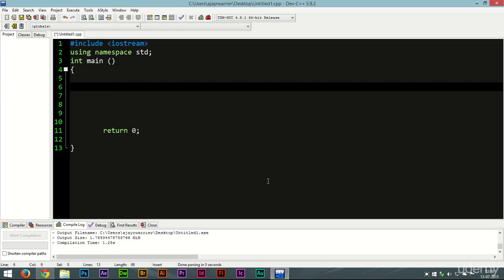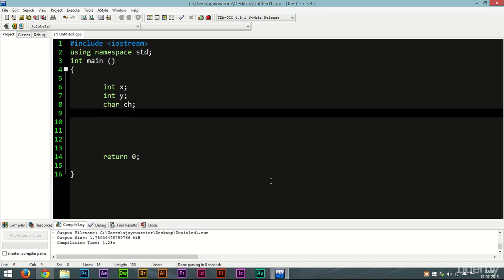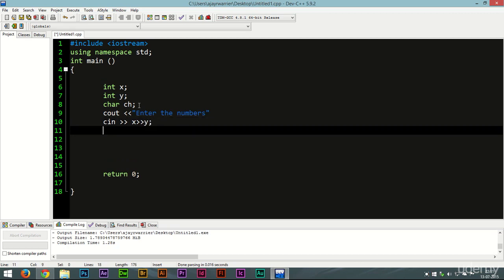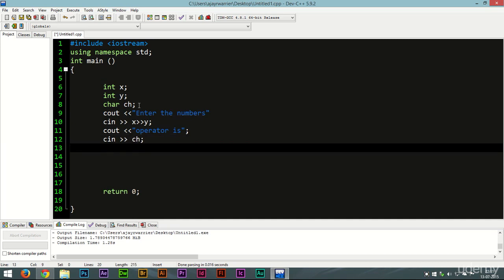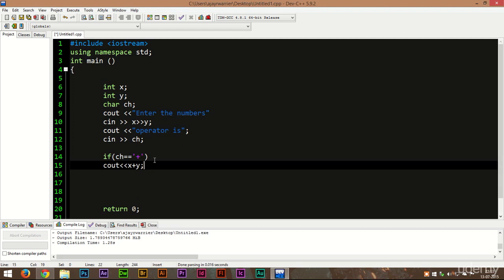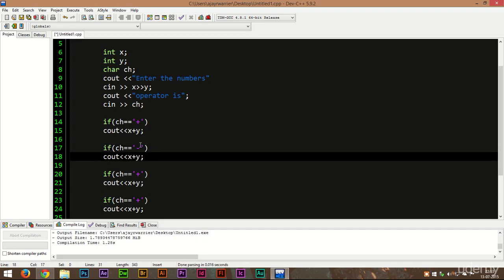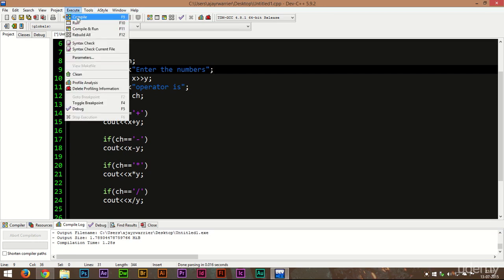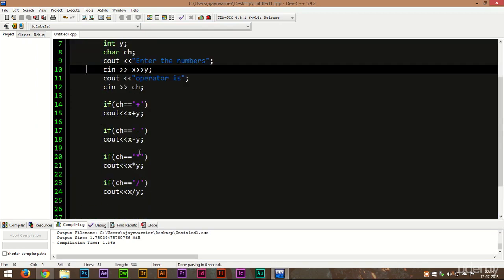Second Program Our own Calculator